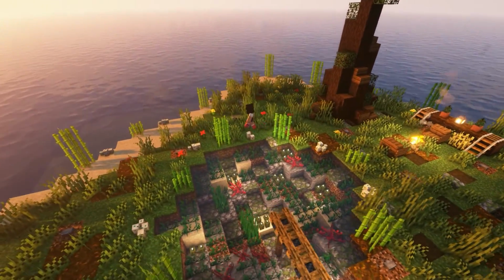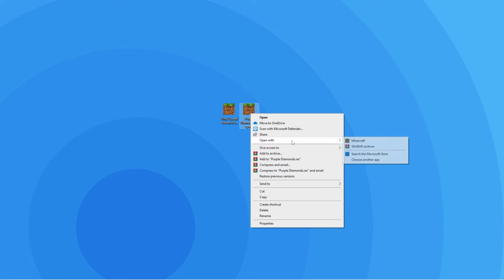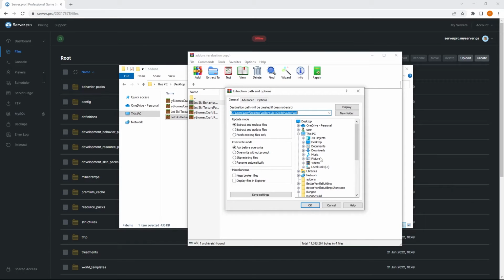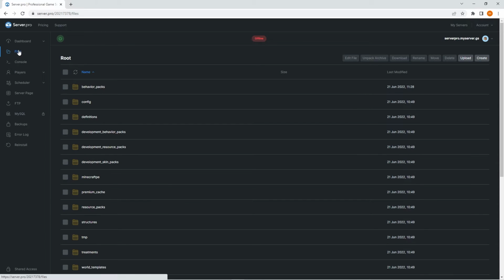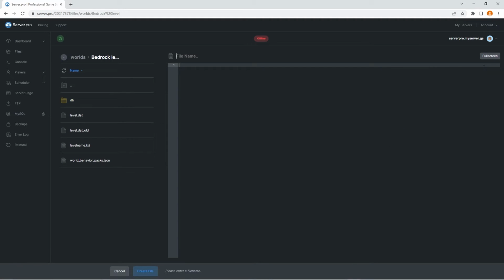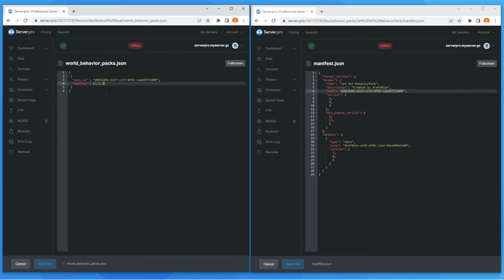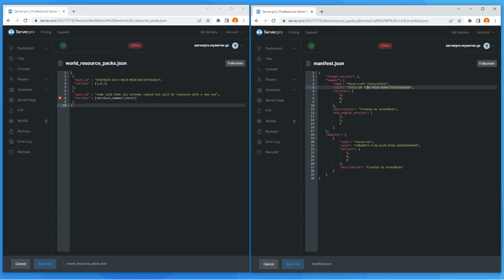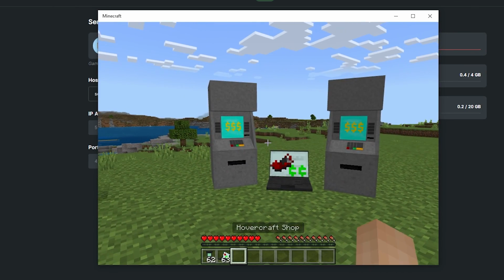How to Install Multiple Addons on a Minecraft Bedrock Server - Server.pro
In this video, we show you how to download multiple addons on your Minecraft Bedrock server. Not only that but we also showcase ways to check that your addons are compatible and how you can avoid addons clashing!

COPY AND PASTE:
  "pack_id" : "UUID HERE",
  "version" : [version,number,here]

Timestamps:
0:00 Intro
0:10 Preface
0:31 Initial Setup
0:57 Addon Compatibility
1:34 Installing Addons (Uploading)
2:53 Installing Addons (Creating Files)
3:48 Installing Addons (Editing Files)
5:41 Testing Addons
6:13 Outro